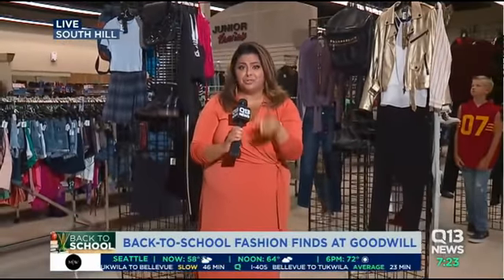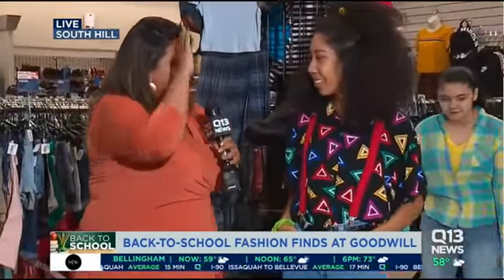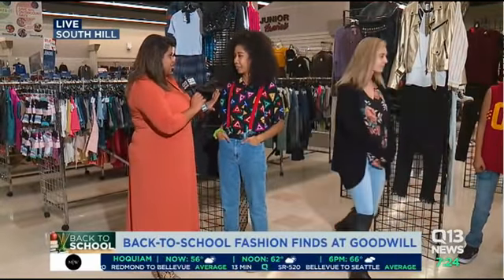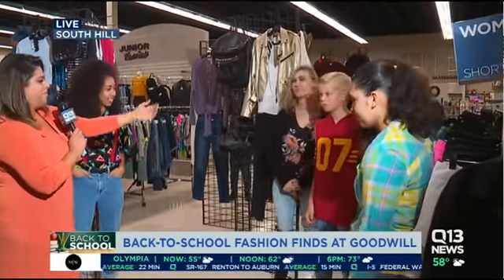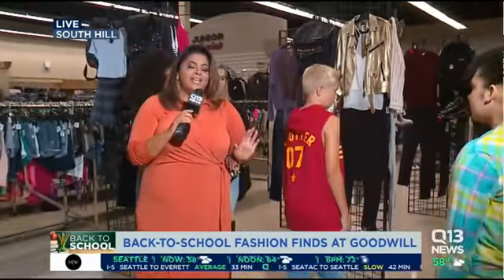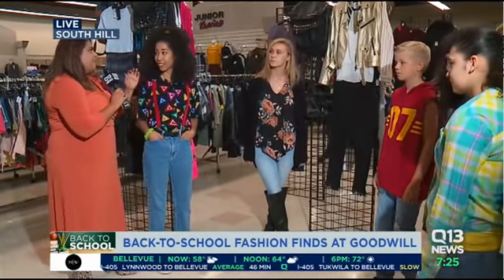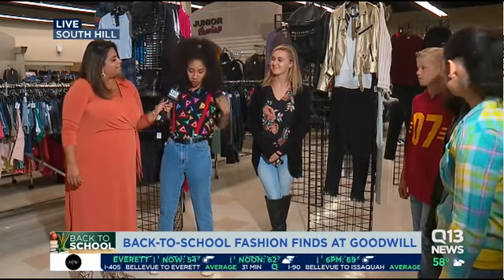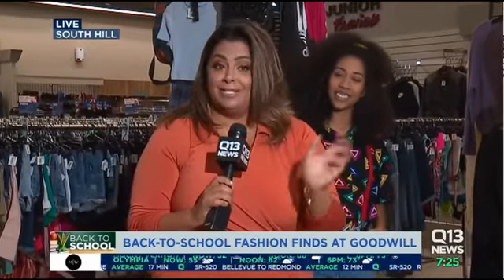Save money while being trendy at Goodwill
Using student fashion advice showcases the real expertise and places Goodwill thrift in the spotlight